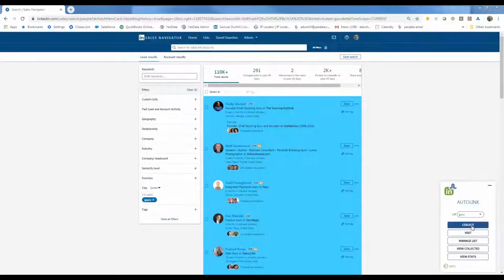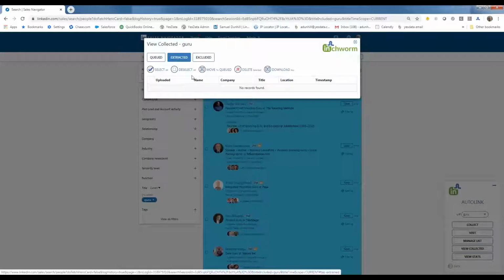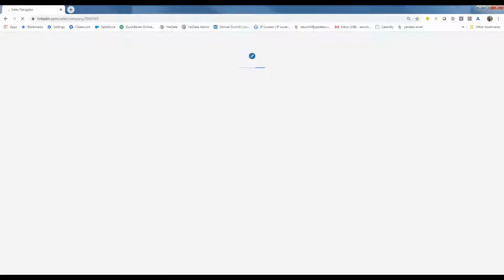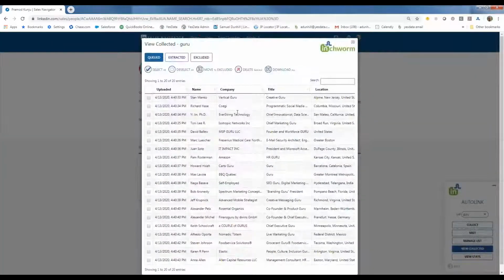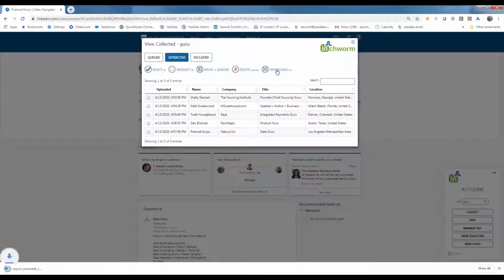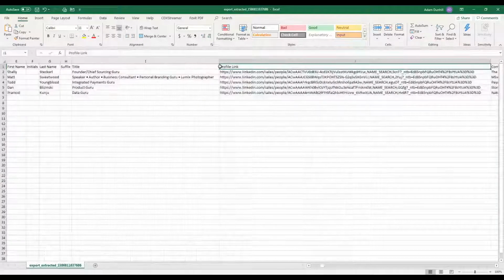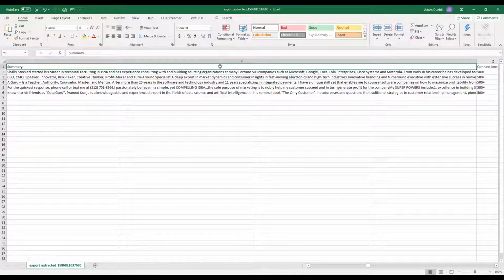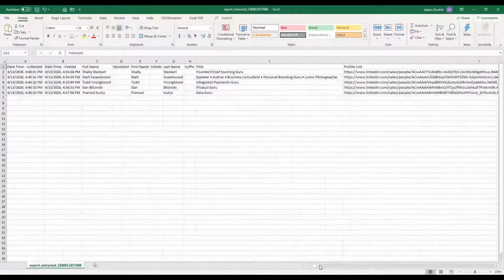Autolink - Visit Profiles